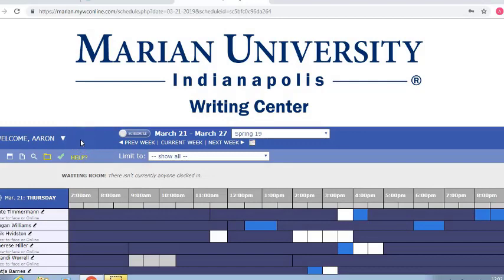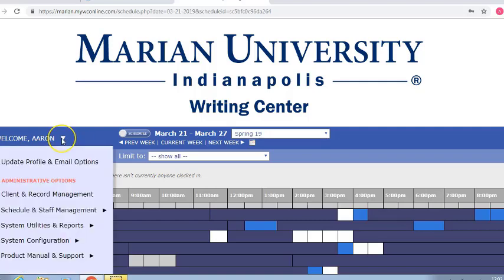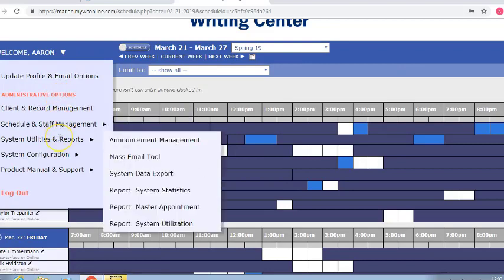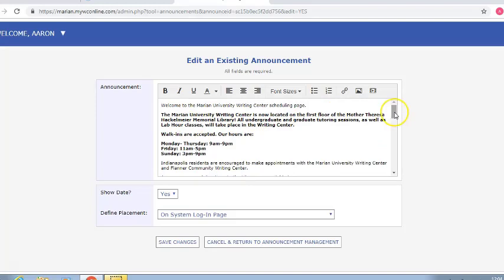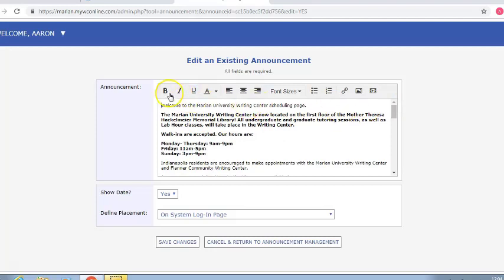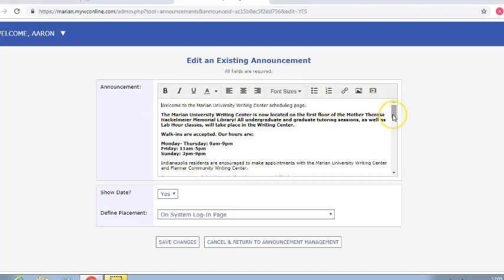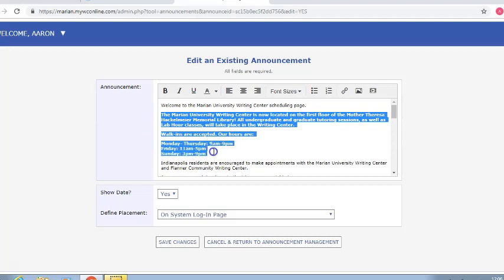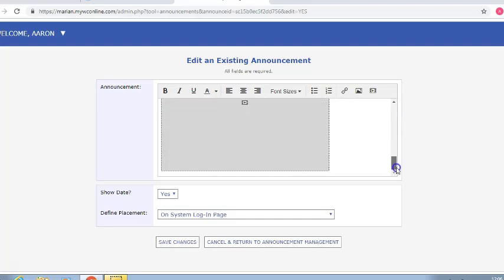Creating Announcements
In-depth look at creating announcements in WCOnline